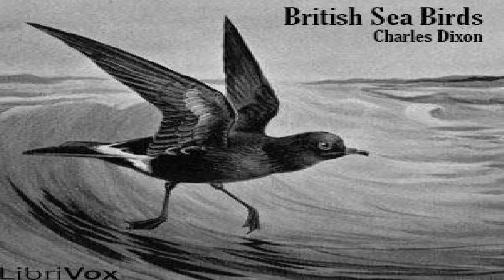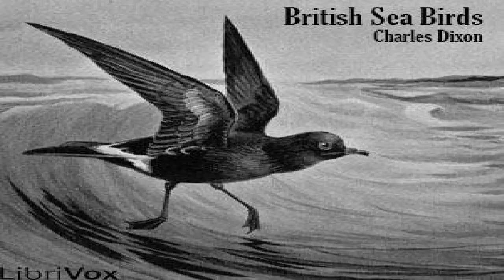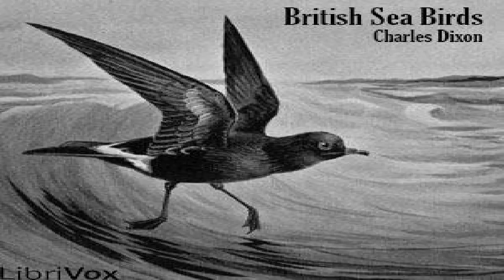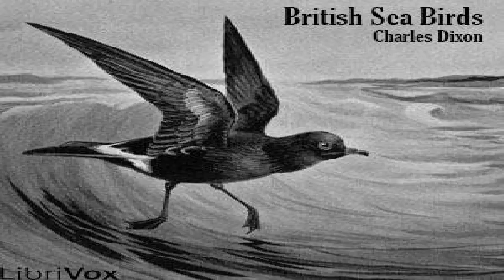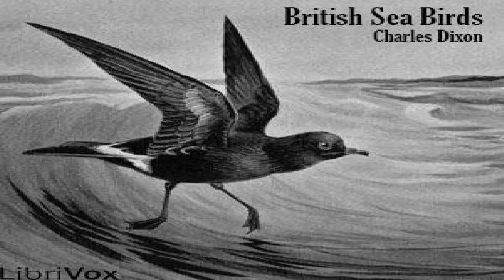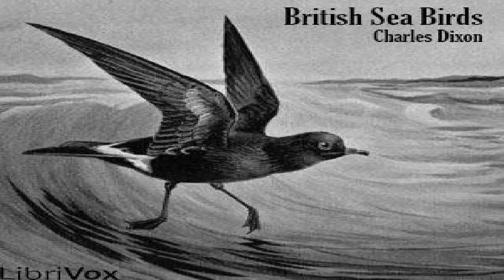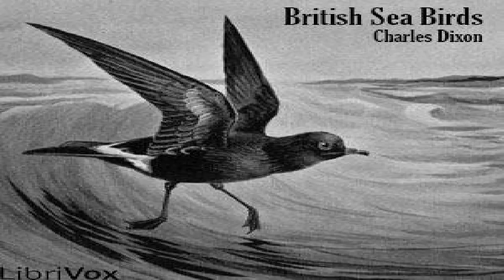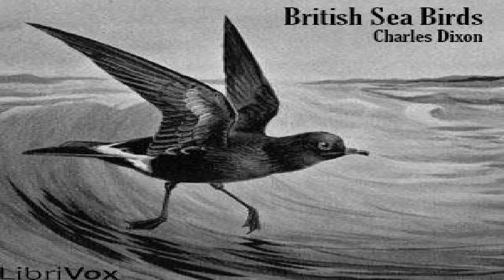British Sea Birds | Charles Dixon | Audiobook full unabridged | English | 1/4